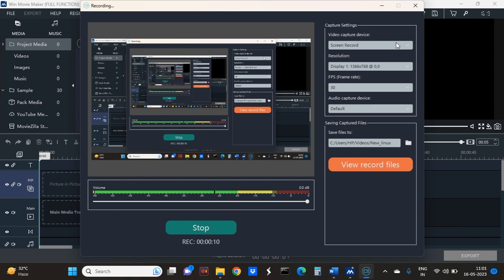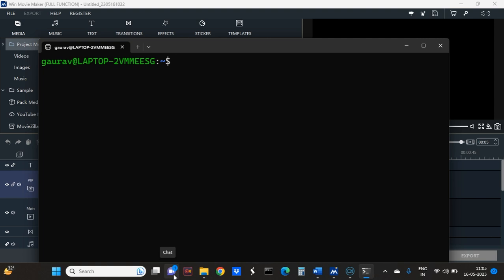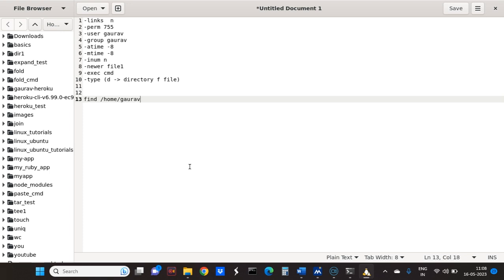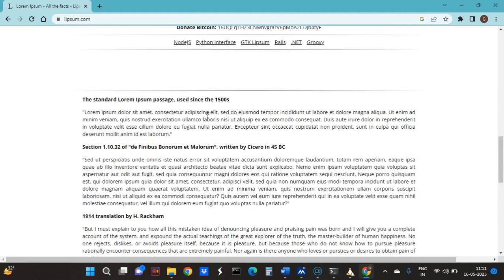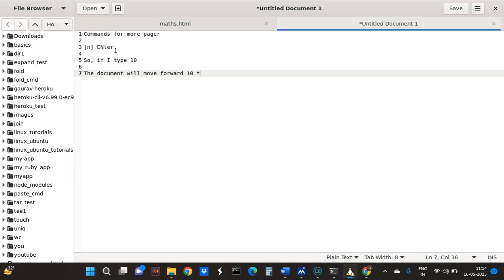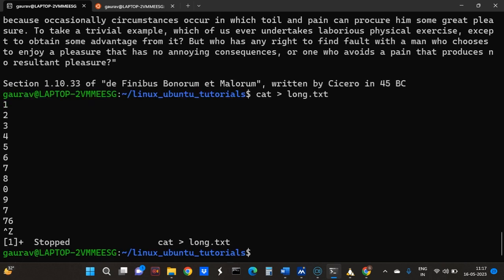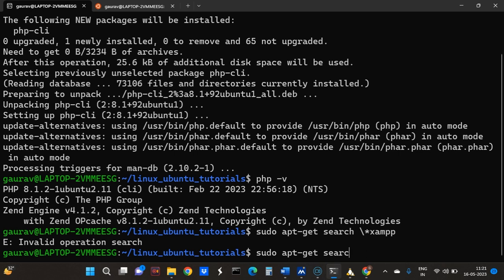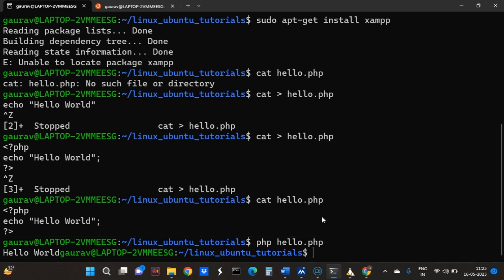Linux Ubuntu Tutorials | Part 3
Linux Basics